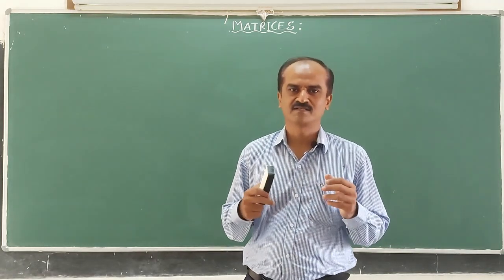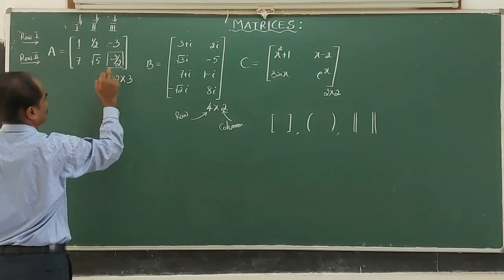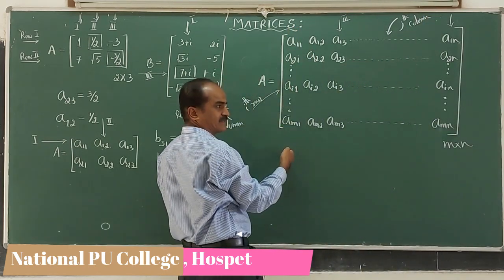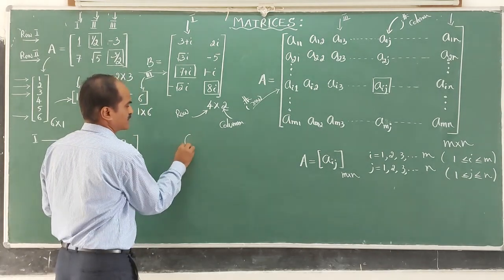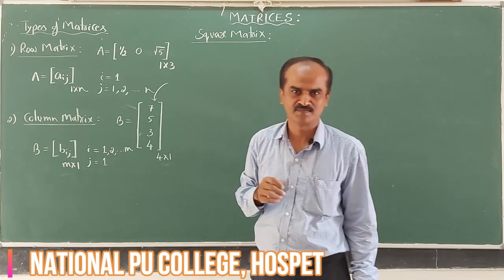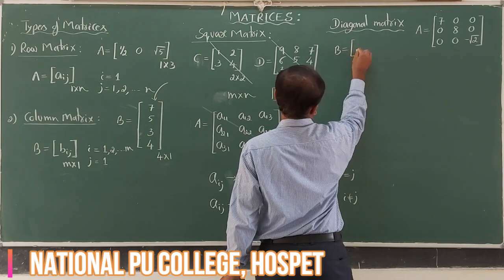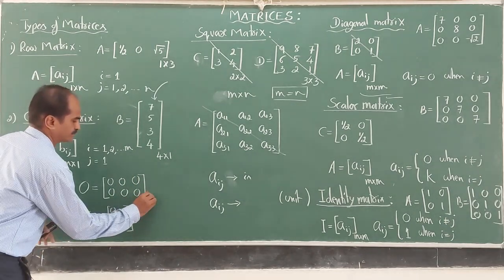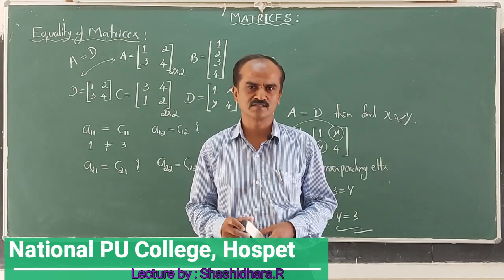MATRICES : PART - 01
This video has basics of Matrices for class XII such as
1. Definition of matrix
2.Order of matrix
3.General matrix of order mxn
4.Types of matrices
5.Equality of matrices